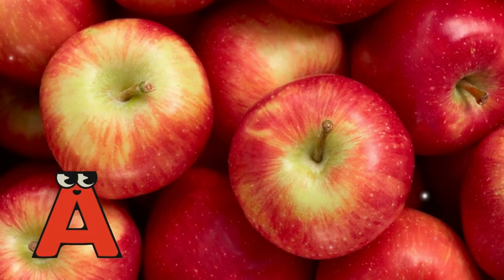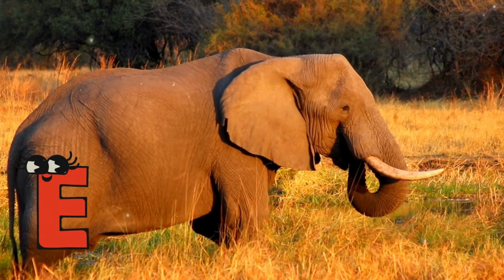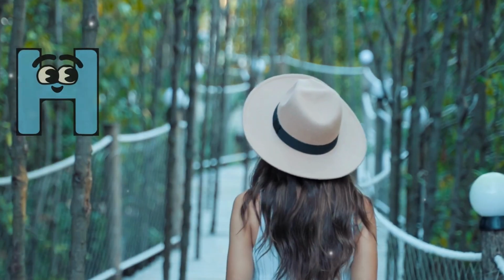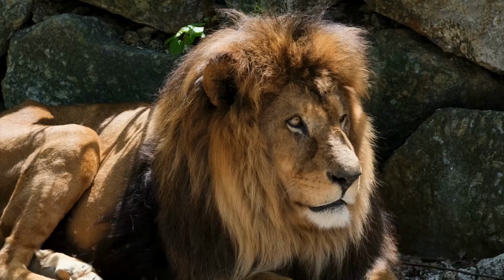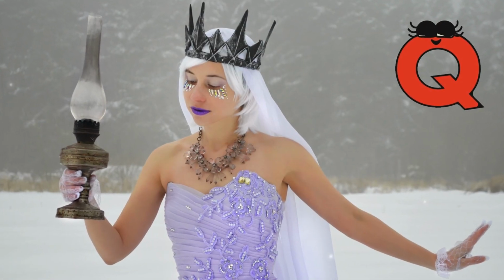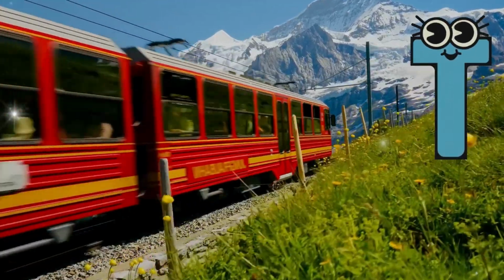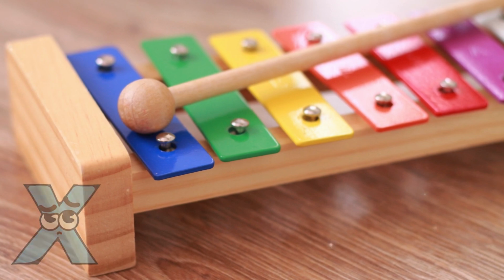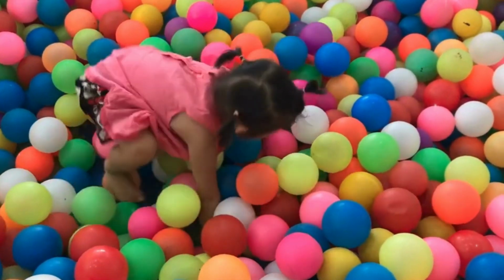ABC Song | Fun Alphabet Song for Kids | ABC Phonics song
Welcome to our fun and educational ABC Song! 🎵📚 Nursery Rhymes | ABC Sing along | ABC Phonics song. Join us on a musical journey through the alphabet as we sing, dance, and learn each letter from A to Z. Perfect for preschoolers and young children, this catchy and colorful animated song makes learning the ABCs exciting and enjoyable.

Our ABC Song is designed to help children recognize letters, improve their phonics skills, and develop a love for learning. Whether it's playtime, learning time, or just some musical fun, this video is sure to be a hit with kids and parents alike.

00:00 Intro
00:14 Letter A
00:49 Letter B
01:20 Letter C
01:50Letter D